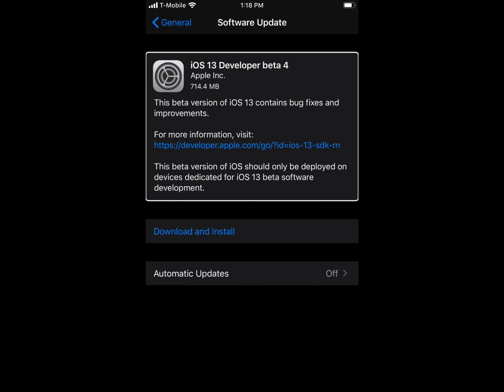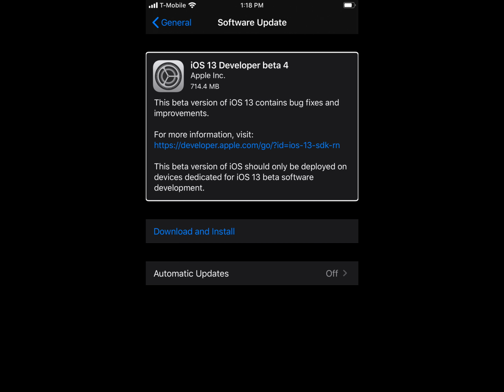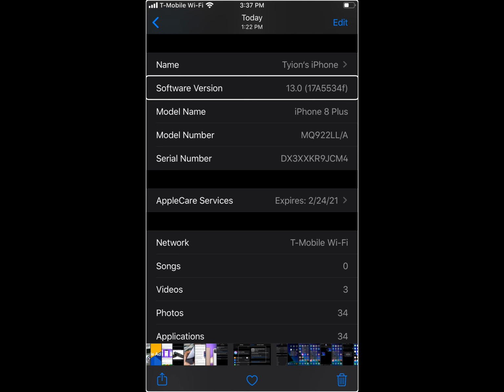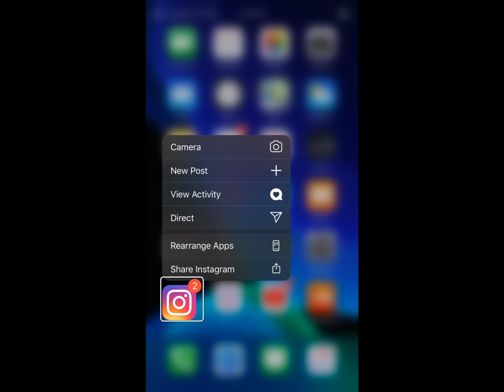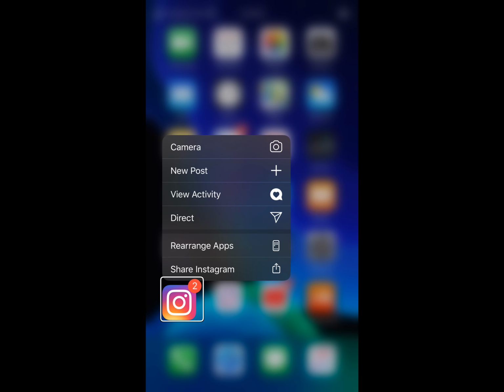iOS and iPadOS 13 Beta 4 released - What’s new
Today, iOS 13, iPadOS 13, TV’OS 13, WatchOS 6 and MacOS Catalina beta 4 builds were released to registered developers. This video will show you what’s new in iOS and iPadOS 13 beta 4.